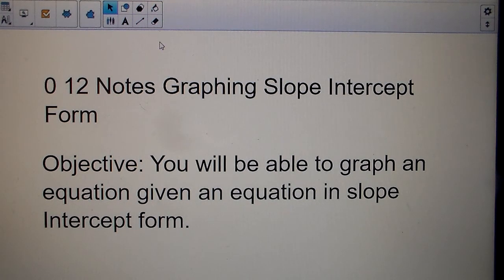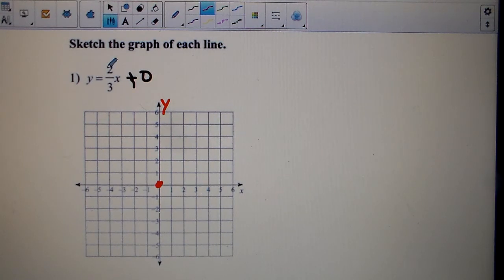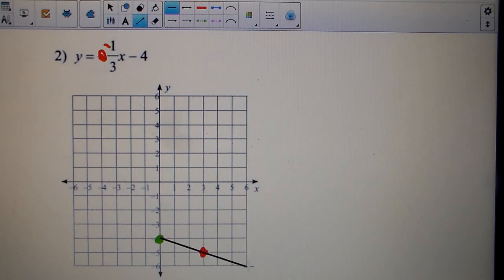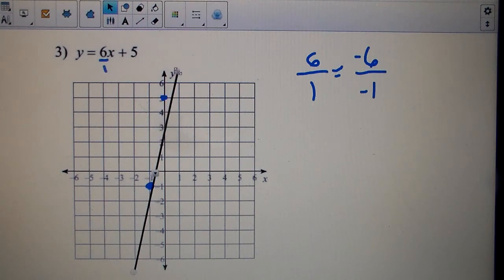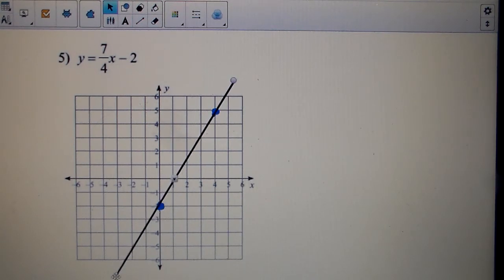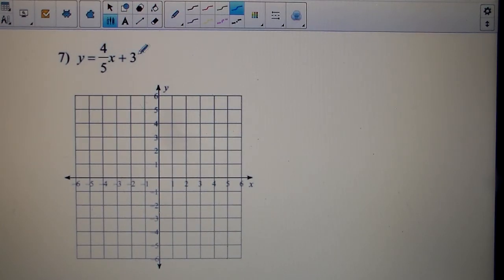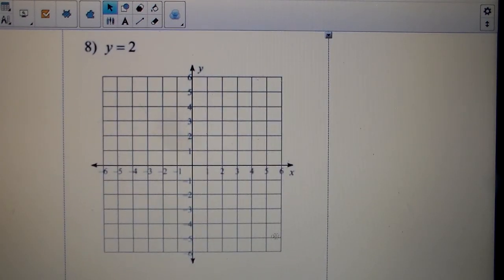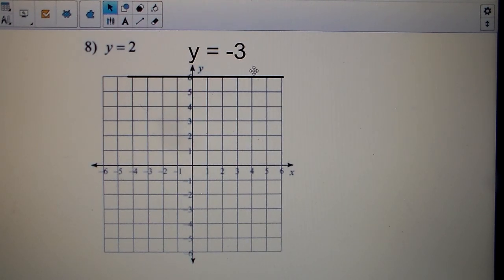3 1 Notes Graphing Slope Int Form